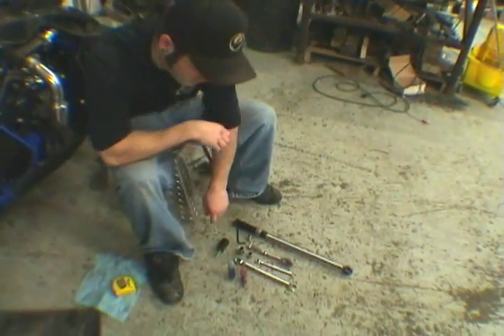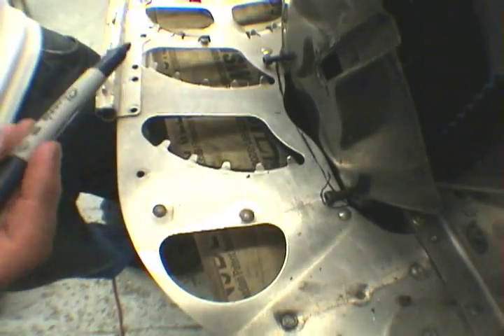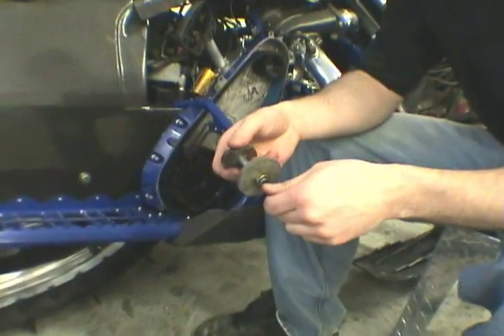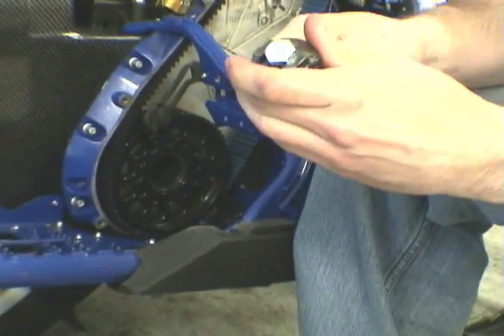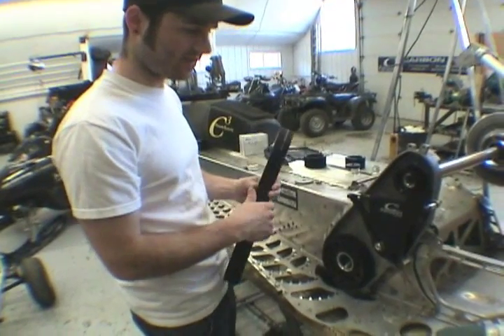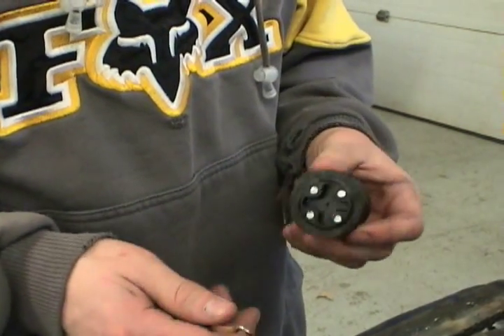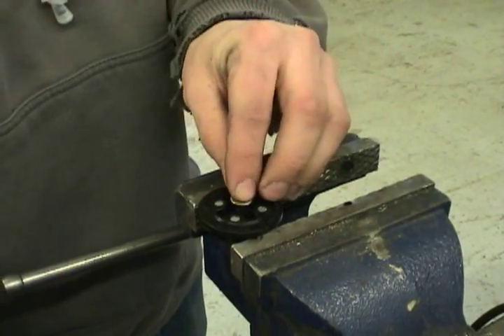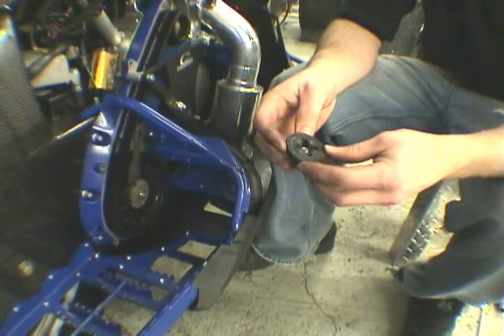SyncroDrive Install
C3 PowerSports presents an updated installation tutorial for its new SyncroDrive system for the Ski-Doo XP. This tutorial covers the complete installation of the SyncroDrive on the Ski-Doo XP, modifying the speed sensor and changing belts.